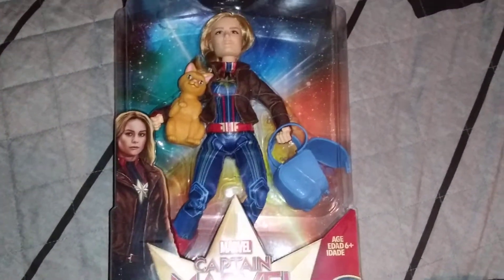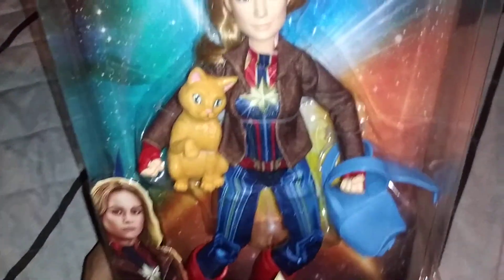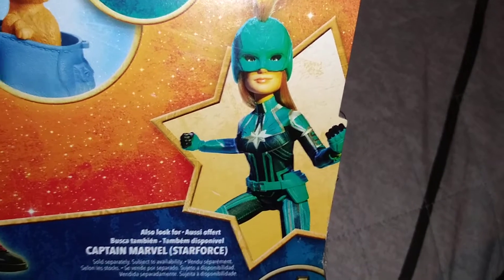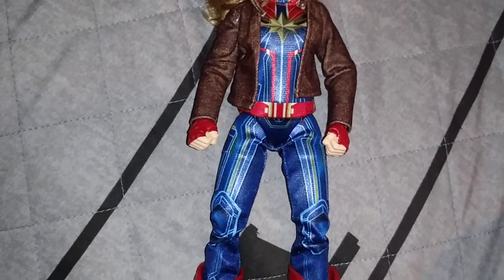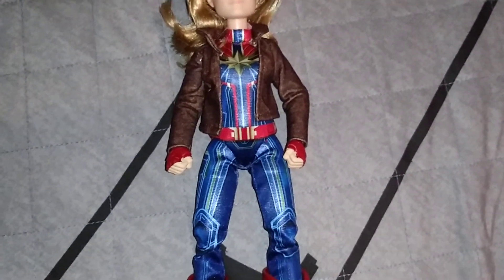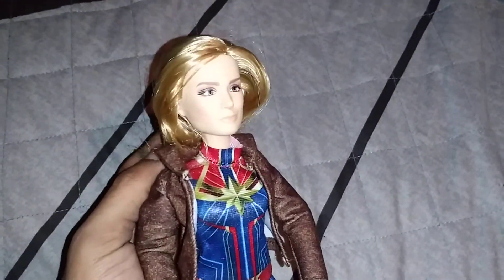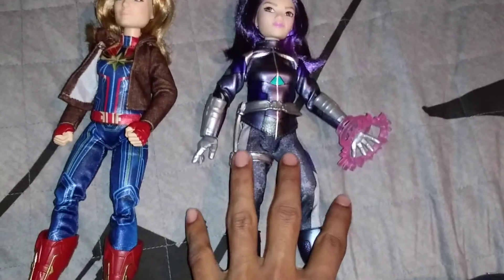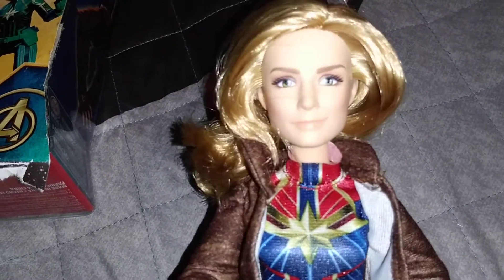Captain Marvel Doll Unboxing and Review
Bought this doll for my daughter this weekend. Wanted to unbox it for you guys and give my opinions on the product.